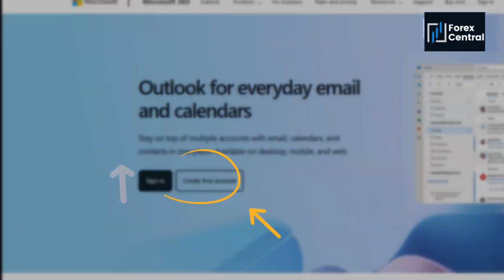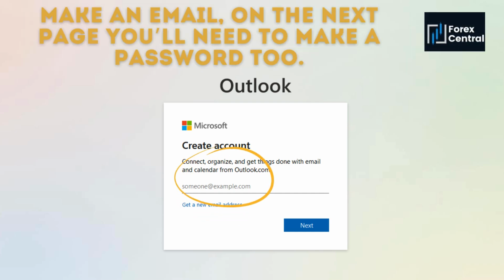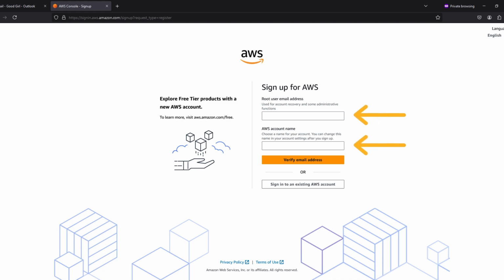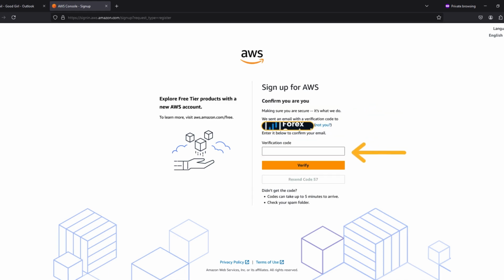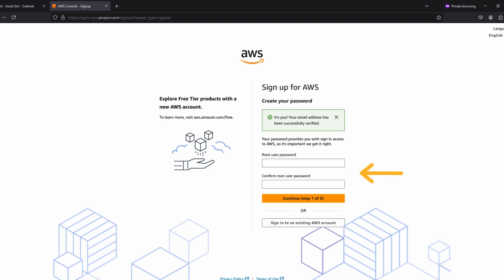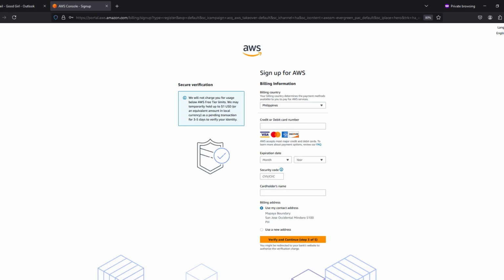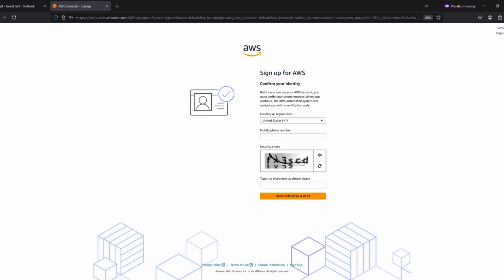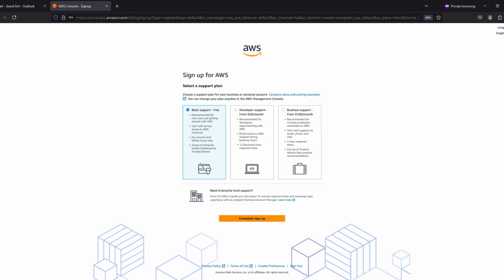"Step-by-Step Guide: How to Create an AWS Account in 2024 🚀"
"Ready to dive into the world of cloud computing? In this video, we'll guide you through the simple steps to create your own AWS (Amazon Web Services) account in 2024. Whether you're a beginner or looking to expand your tech skills, this tutorial has you covered. Learn how to set up your account, secure it, and get started with AWS services today! 💻☁️"